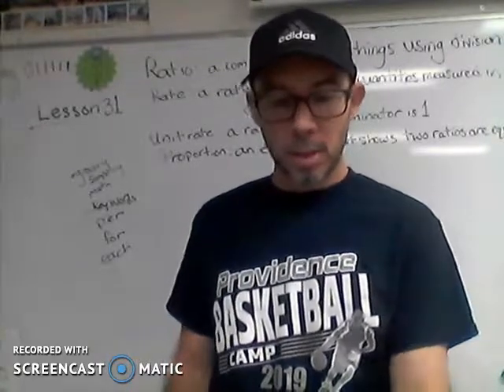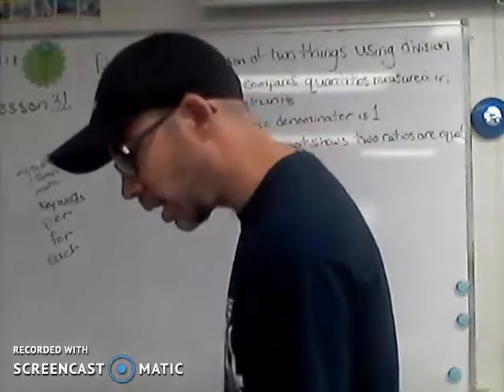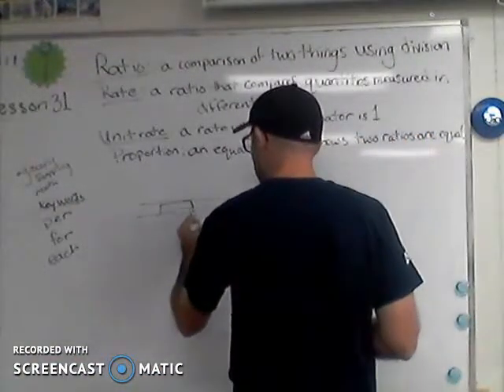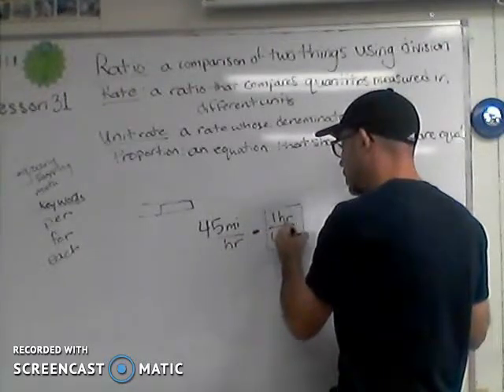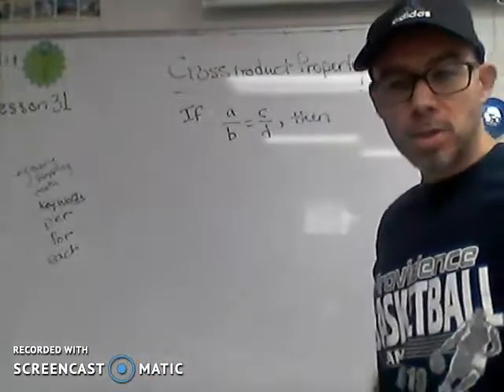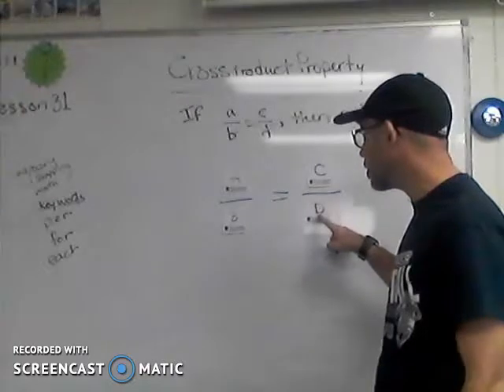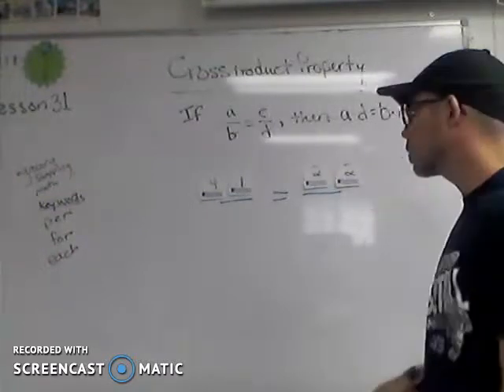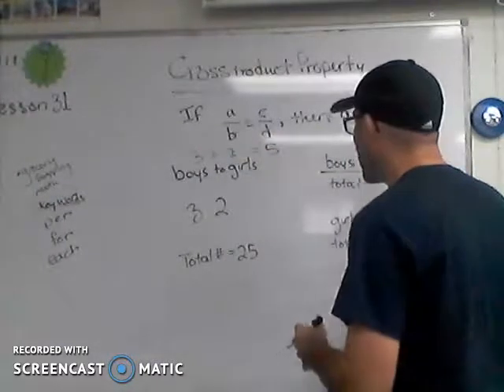Algebra 1 Lesson 31- Using Rates, ratios, and proportions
Cross Multiplication is in there too. How to sort out a word problem or how to buy groceries smarter.